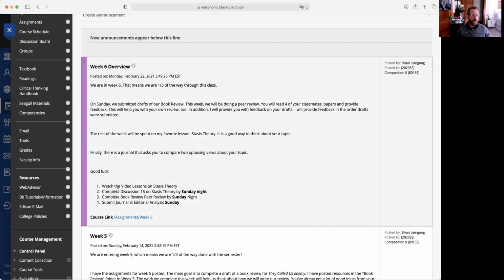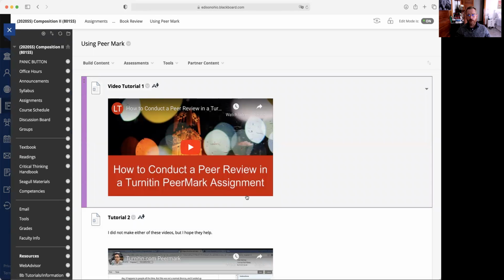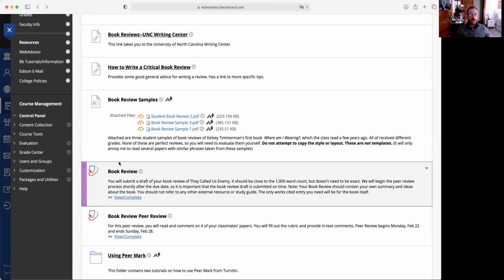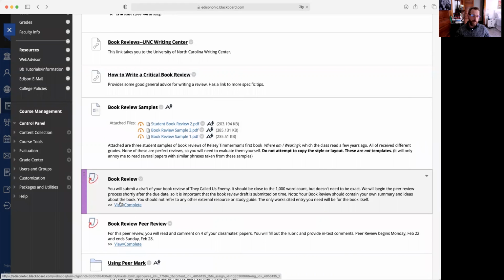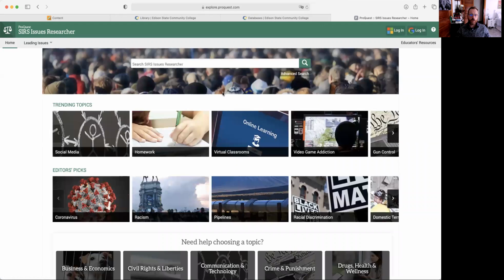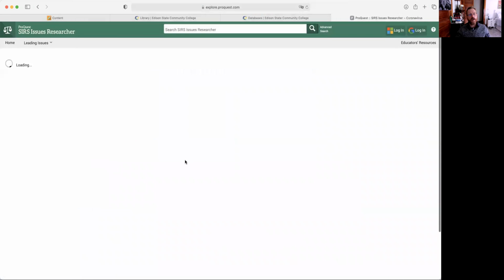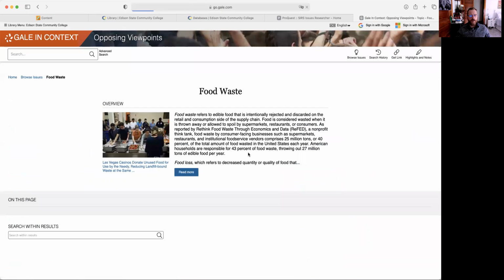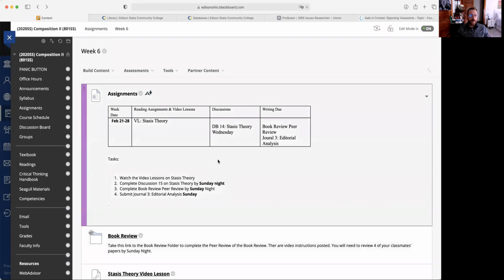Week 6 ENG 122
This video covers the assignments for the week, discusses Stasis Theory, the Peer Review, and the Journal Assignment.